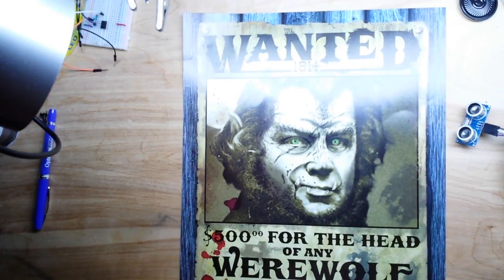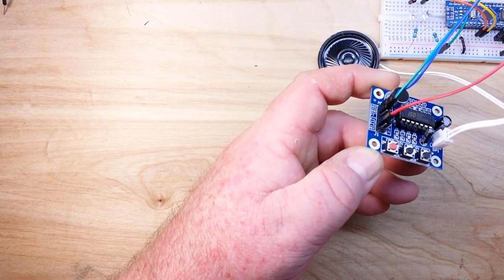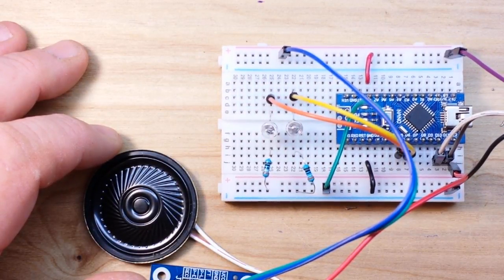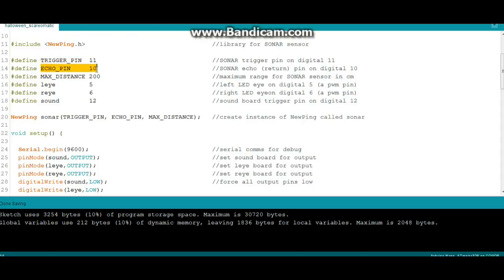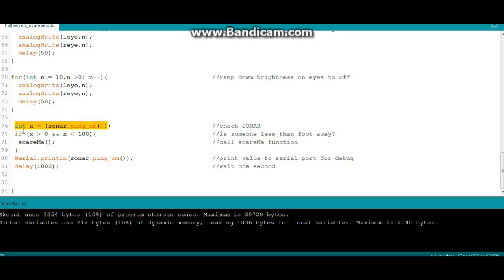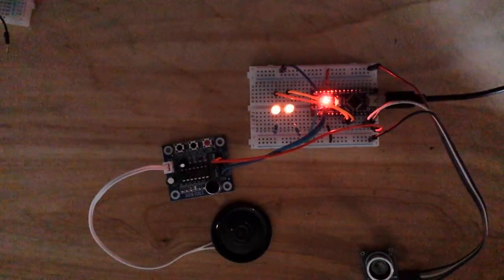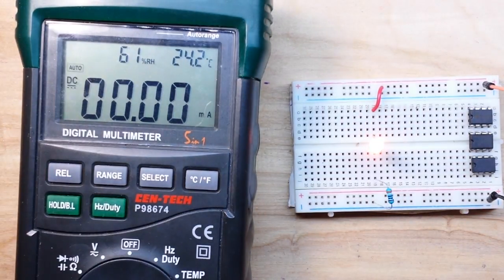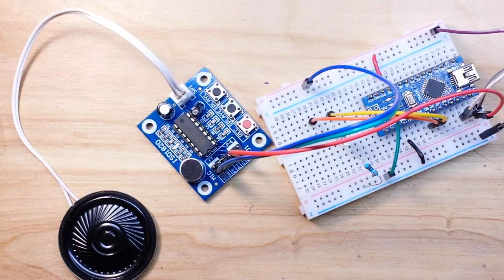Halloween Scare-O-Matic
In this video we put togther the "Halloween Scare-O-Matic" using an Arduino Nano, a sound board, 2 LED's, and a SONAR sensor. oh and a $1 werewolf poster from Dollar General.

The idea is to insert the orange LED's into the werewolf's eyes and have them glow very dimly to draw in our unsuspecting victim. Once the victim is about a foot away, the eyes suddenly flash very brightly and the soundboard emits an eveil laugh, hopefully getting a little scare for the holiday.